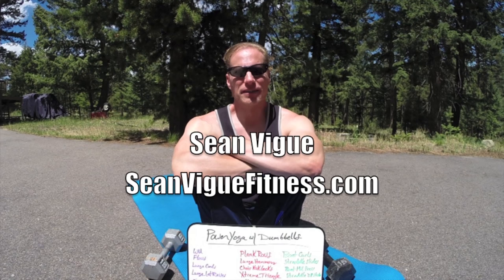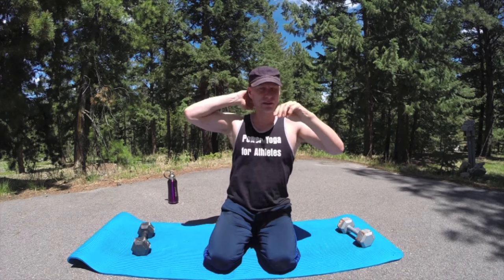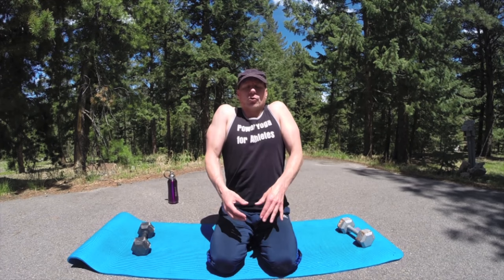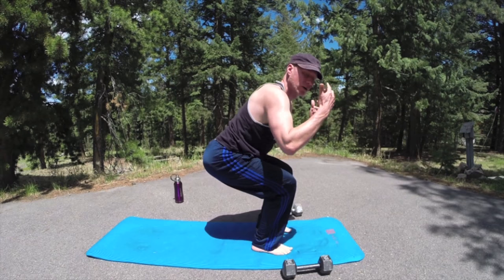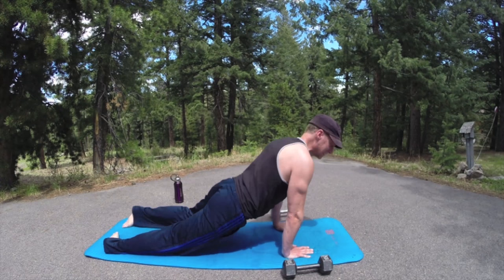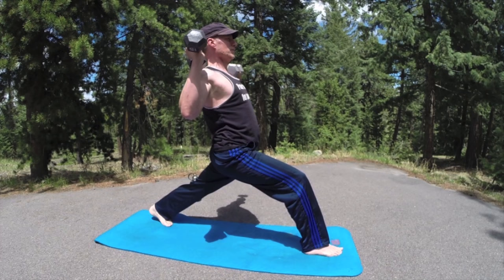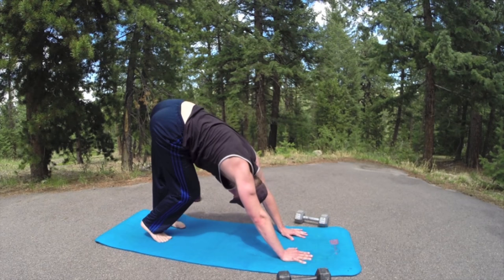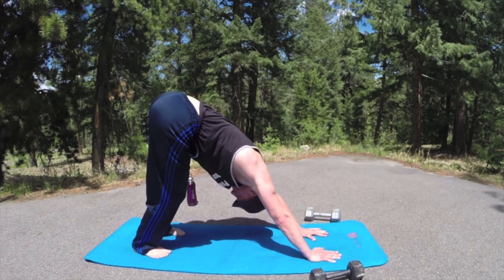Iron Yoga - Power Yoga with Weights with Sean Vigue Fitness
A 35 min yoga workout that uses weights for serious definition

Hey friends, I'm thrilled to be collaborating with Sean Vigue Fitness this week to bring you a power yoga workout with weights! Many moons ago I released my own yoga workout with weights and you guys asked for more but I just didn't get around to it (sorry!). So, I was thrilled to collaborate with Sean because this is exactly the kind of workout he is amazing at!

Not gonna lie, this one is intense! Grab some dumbbells or some water bottles, whatever you have around the house or simply follow along without weights. Go at your own pace and modify however you need to. Make sure to subscribe to Sean's channel while you're here and go check the yoga class I made for his channel, it's a 30 minute yin yoga sequence. (Note - it might not be up yet, check over the next few days!)